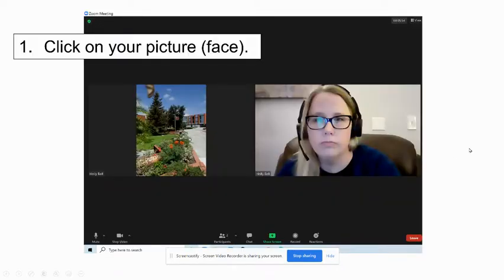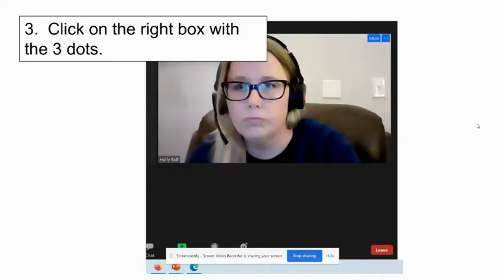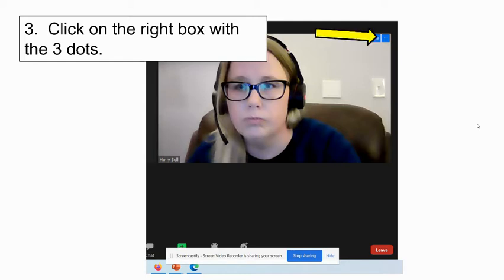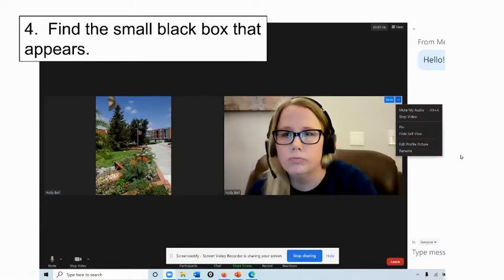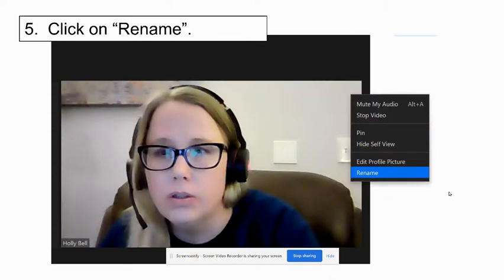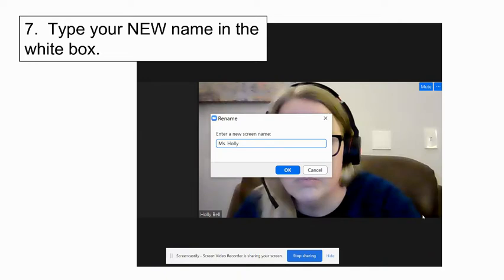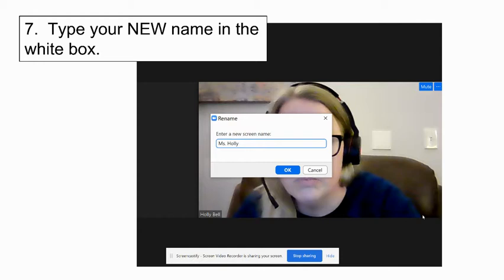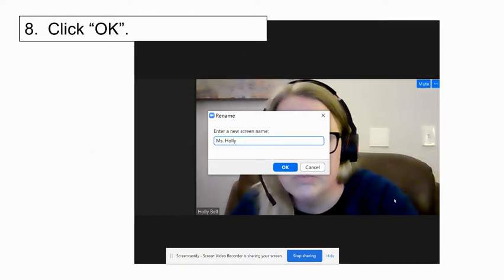How to Rename Yourself on Zoom (on a Computer )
Zoom help